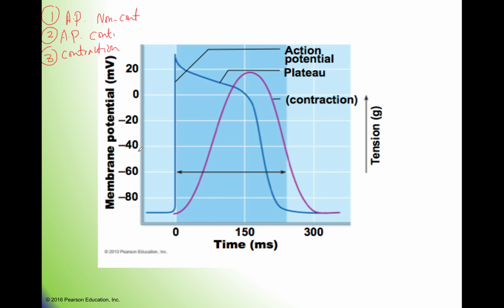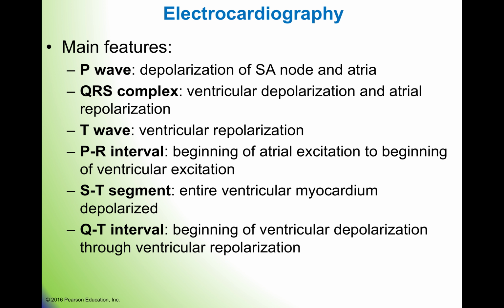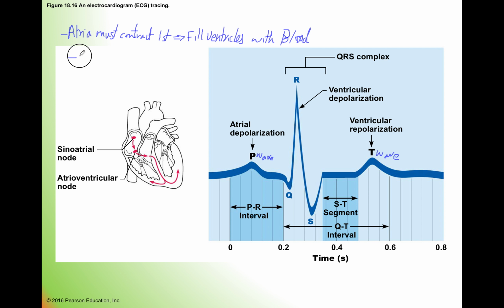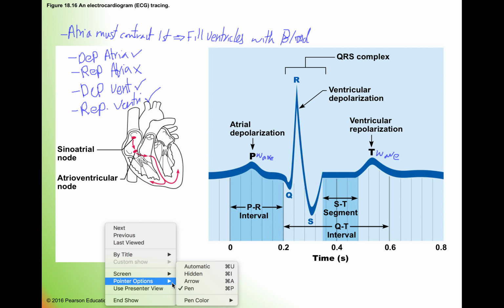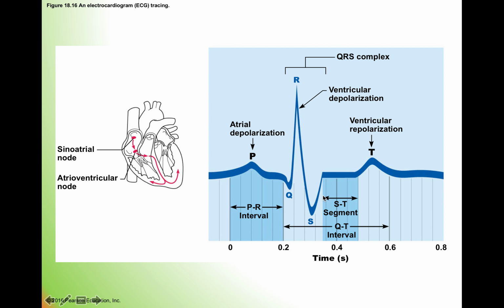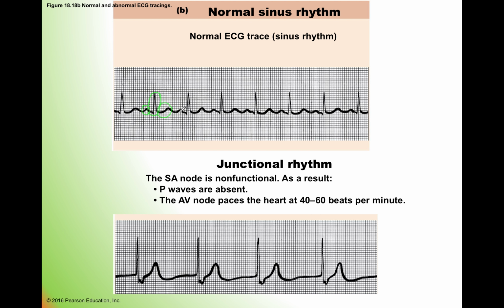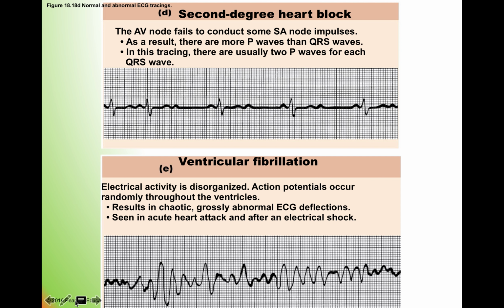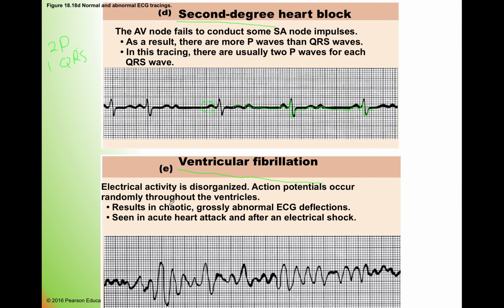electrical impulses of heart P5